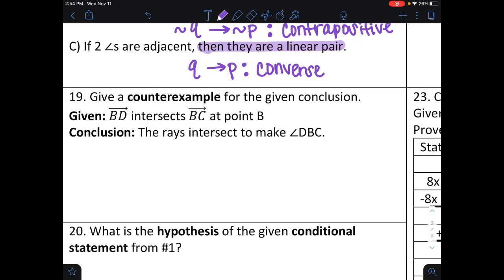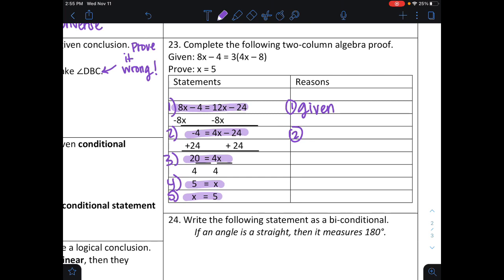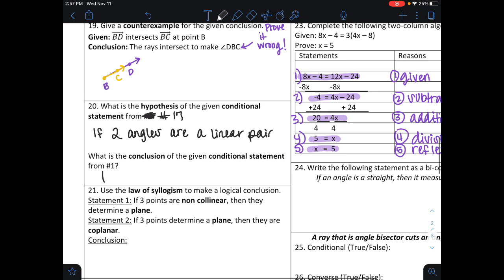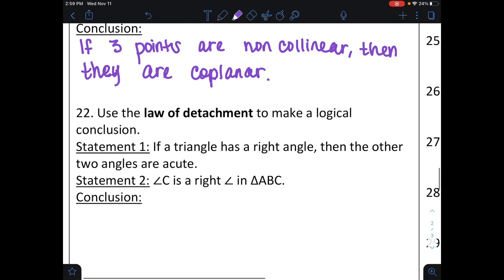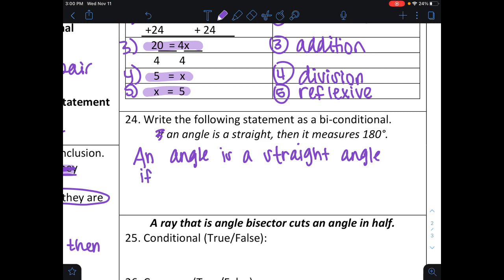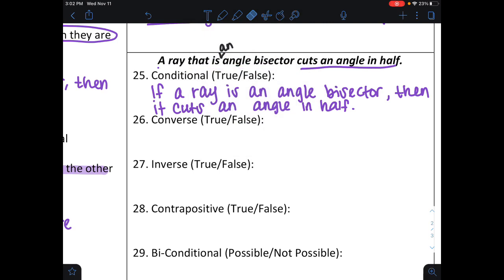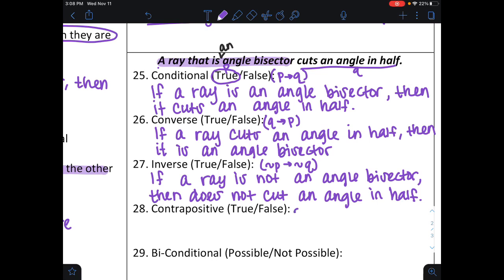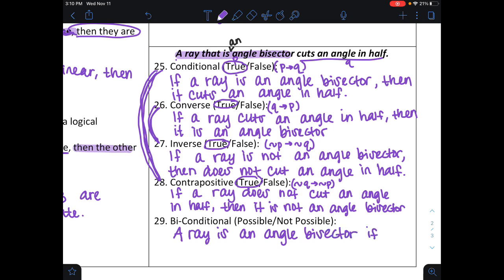Logic Test REVIEW pt 2